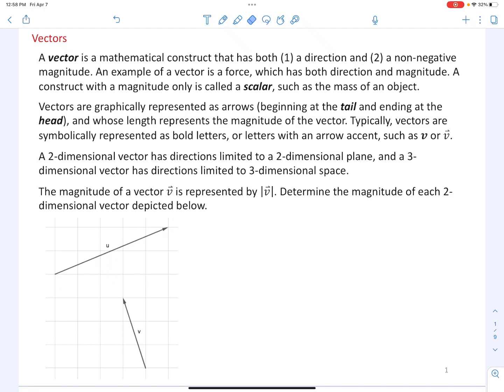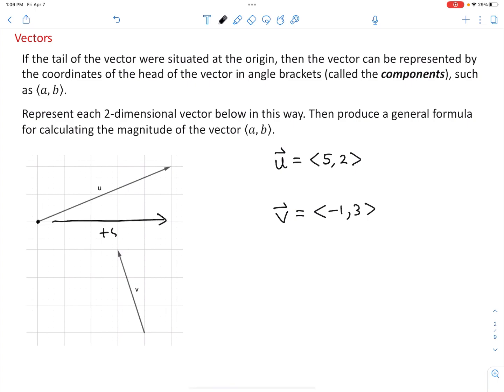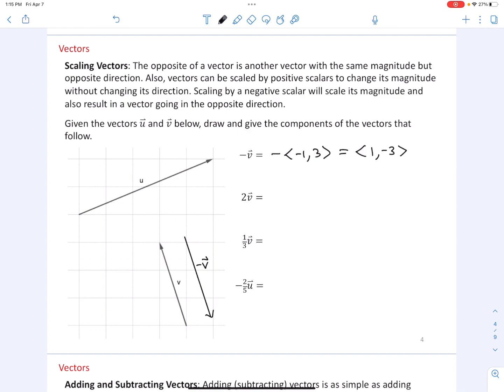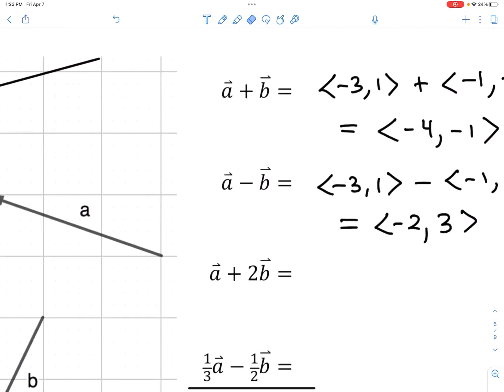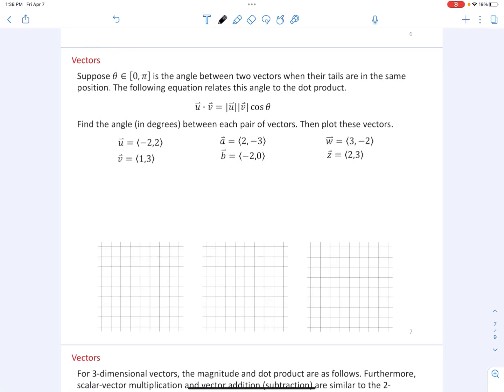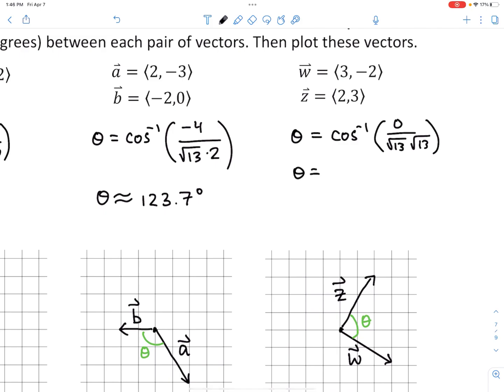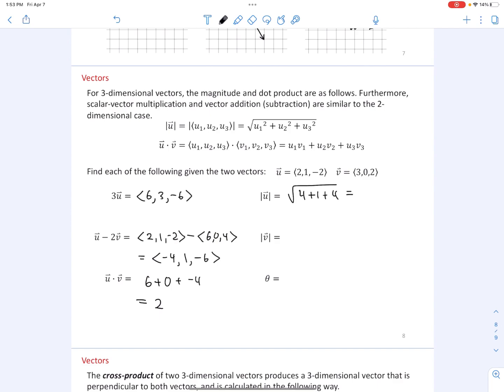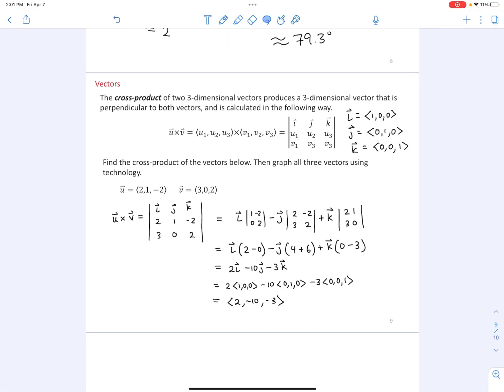Precalculus: Vectors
Introduces 2- and 3-dimensional vectors including discussions on magnitude, direction, scalar-vector multiplication, vector addition, angle between vectors, the dot product, and the cross product.

0:00 Page 1 Vector introduction
2:16 Page 2 Components and magnitude of a 2-D vector
4:31 Page 3 Direction of a 2-D vector
6:48 Page 4 Scalar-vector multiplication
9:50 Page 5 Vector addition and subtraction
14:33 Page 6 The dot product of 2-D vectors
15:35 Page 7 The angle between two 2-D vectors
20:35 Page 8 3-D vector operations
24:08 Page 9 The cross product of 3-D vectors